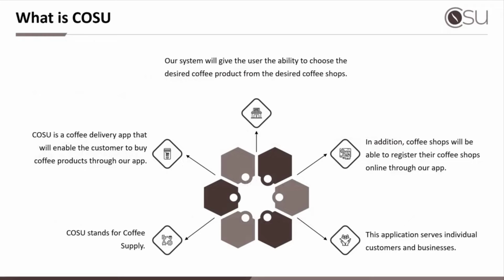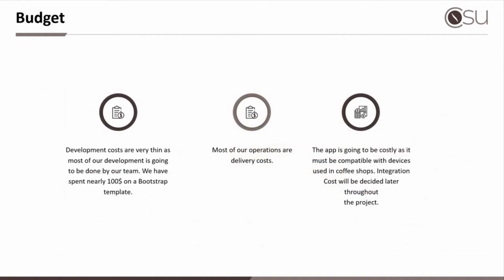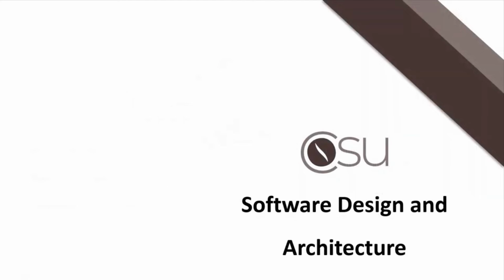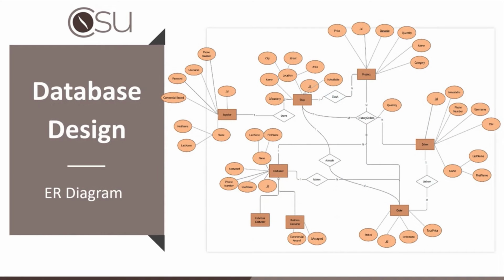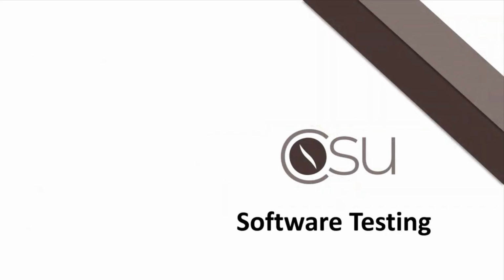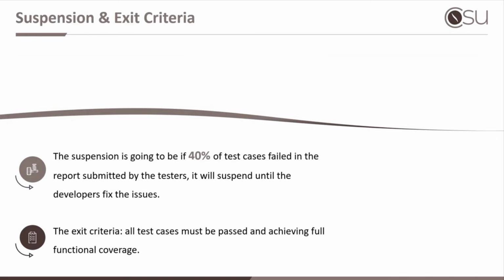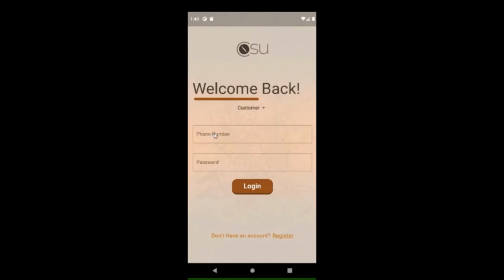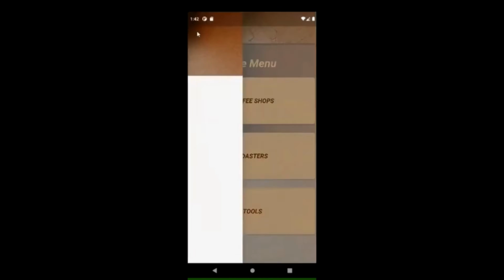CoSu: Coffee Suppliers System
The CS499 Senior Project course at the Department of Computer Science provides students with an opportunity to integrate their academic work into the design and development of a significant computing product that showcases the students’ skills. Students are expected to work in teams addressing problems and challenges from the real world and develop appropriate computing-based solutions. Students completing the CS499 Senior Project course, demonstrate their work in a short video.